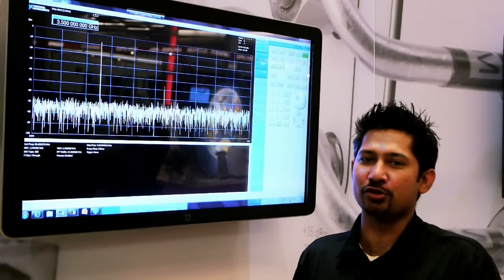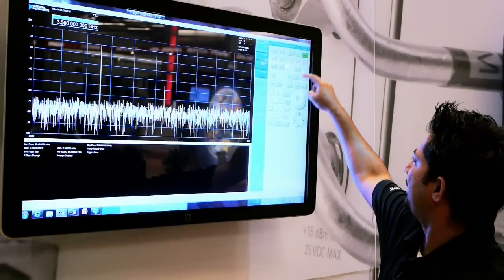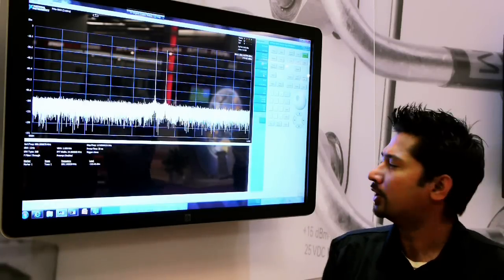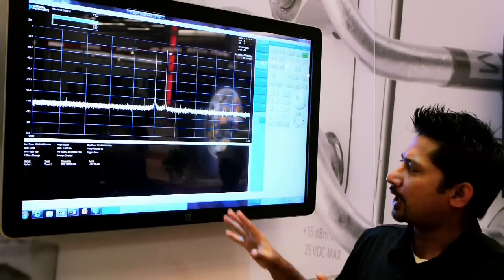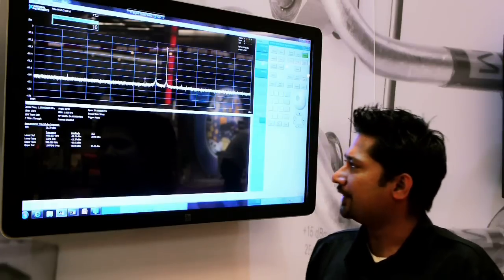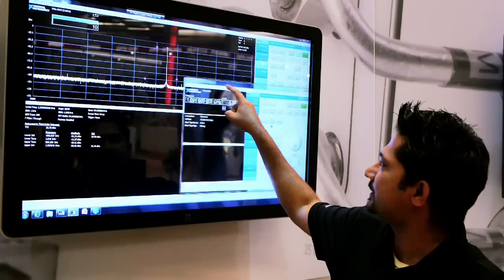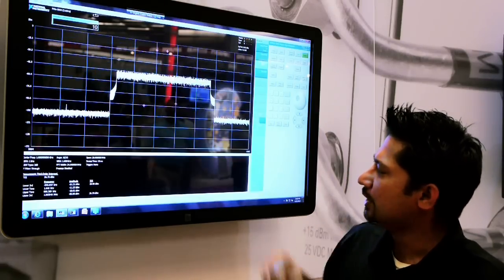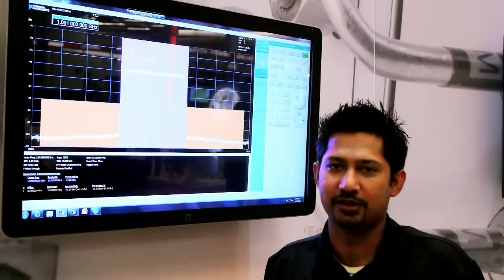Interactive RF Signal Generation and Analysis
Explore NI's new RF Soft Front Panels showcased at IMS 2012 for RF analyzers and generators that use built-in modulated signals that allow you to measure ACP, TOI, power and more.